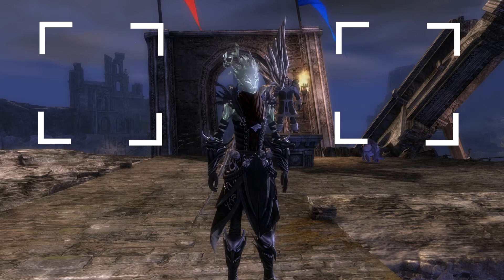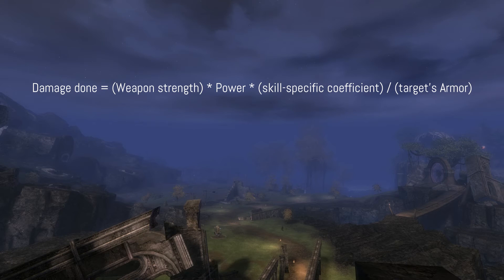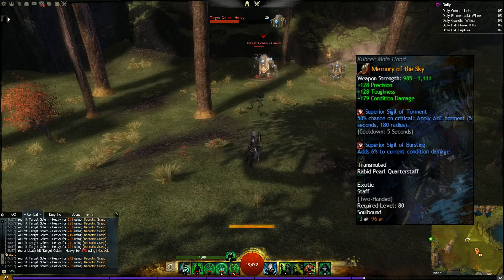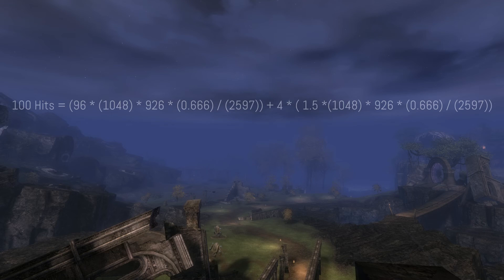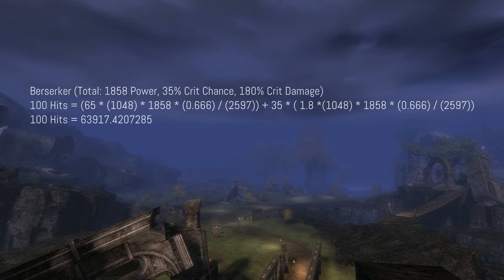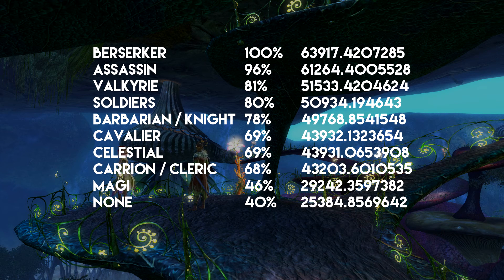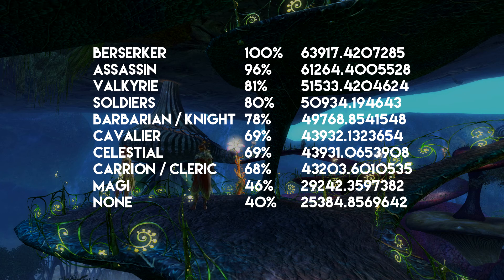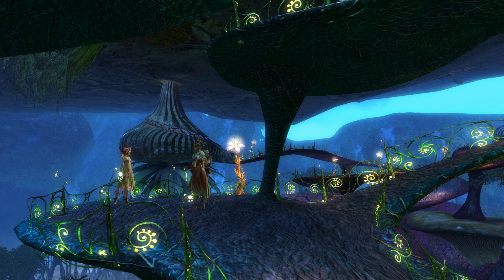Guild Wars 2 Theorycrafting: How To Maximize Direct Damage Based on Amulets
What attribute would you favor, if you want to build up the best offensive ? Precision, Power or maybe even Ferocity ? This guide sheds light on this topic from a mathematical point of view.

The copyright of the music I used is held by ArenaNet.